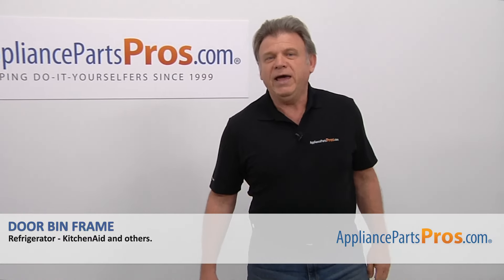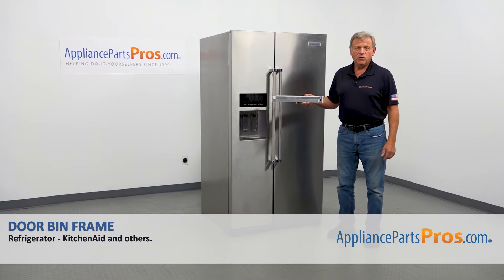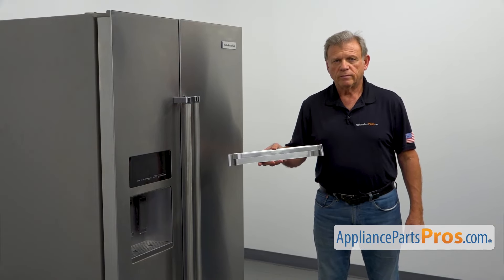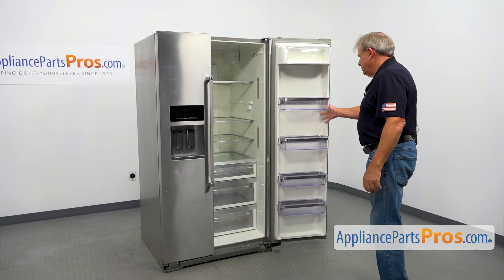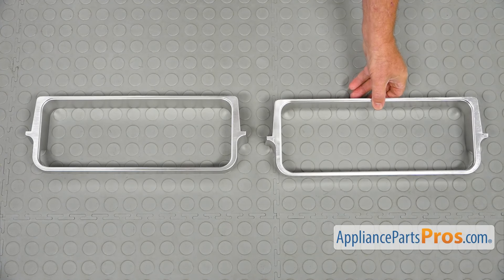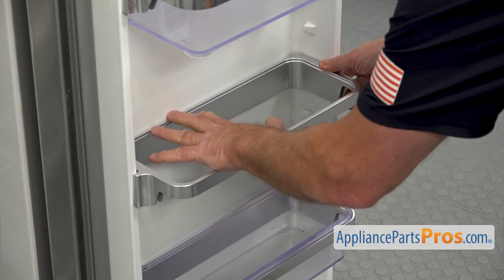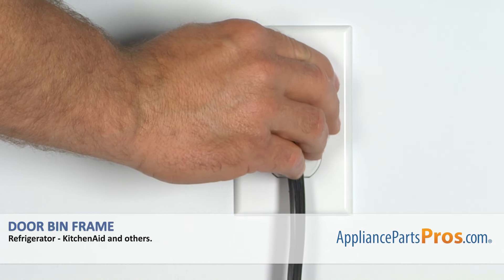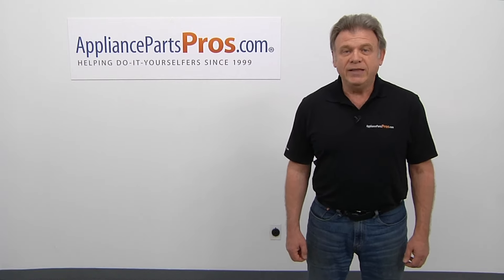How To Replace: Whirlpool/KitchenAid/Maytag Refrigerator Door Bin Frame WPW10494333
Symptoms: Broken and won't stay in place.

Tools: None.

This Whirlpool/KitchenAid/MaytagRefrigerator Door Bin Frame replaces the following older part numbers on Whirlpool, Maytag, KitchenAid, Jenn-Air, Amana, Magic Chef, Admiral, Norge, Roper, Sears, Kenmore Refrigerators: W10494333, 3020883, W10316459, W10438988, W10457611.

0:00 Introduction
0:54 Removal of door bin/old door bin frame
1:25 Installing new door bin frame/door bin
1:43 Final steps/closing remarks